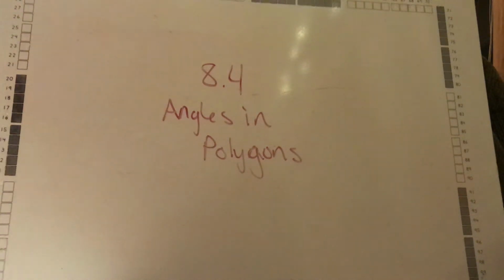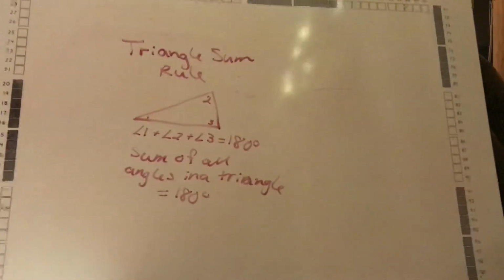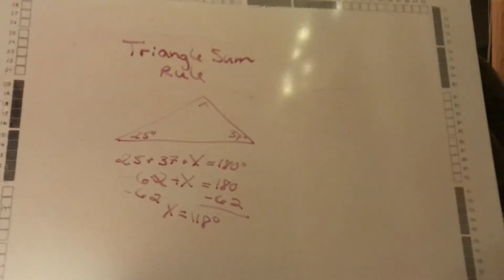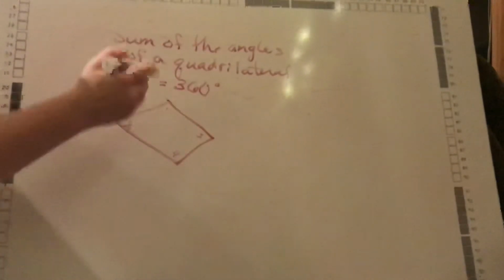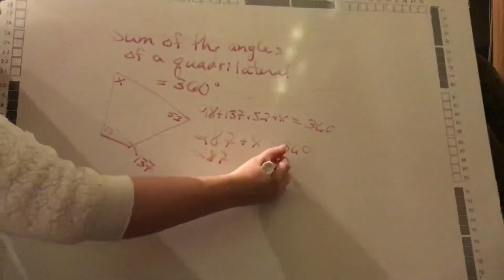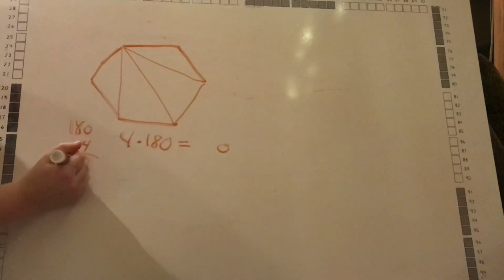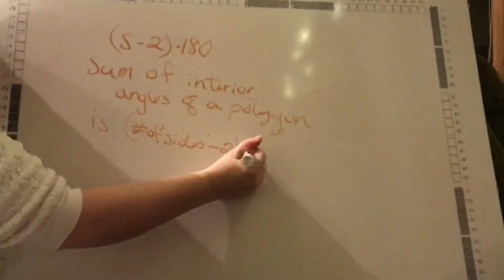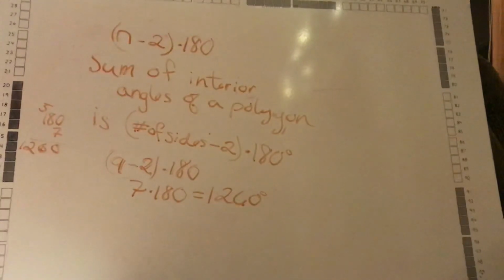Math Course 2 - 8.4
Angles in Polygon